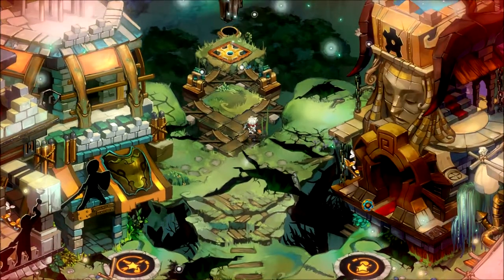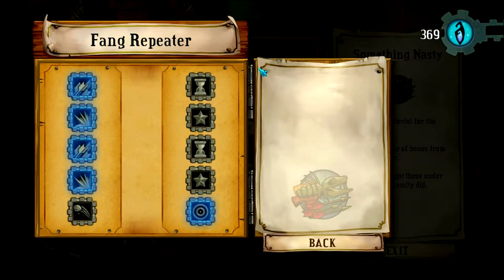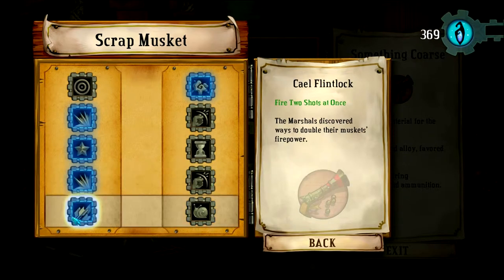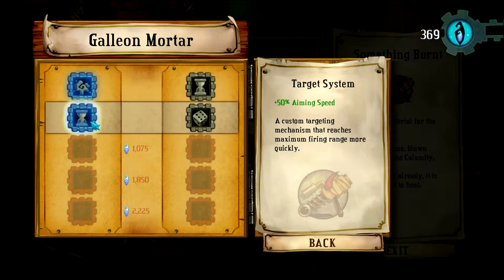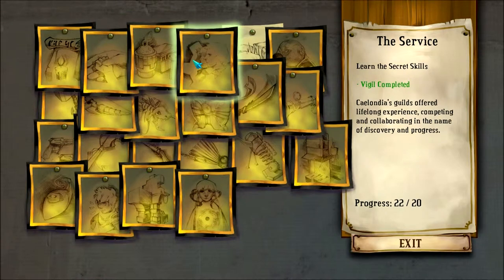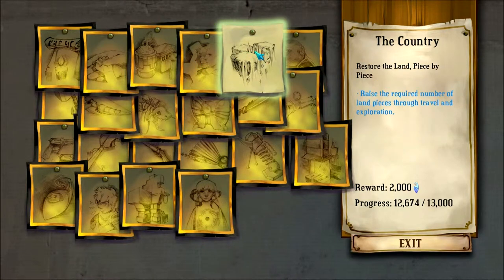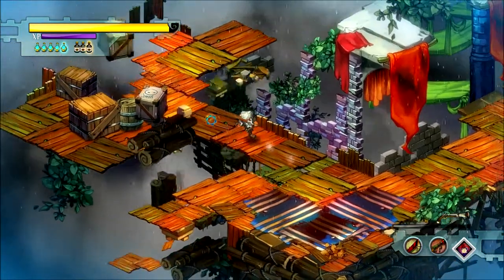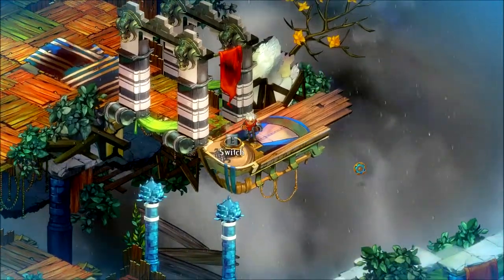Let's Play Bastion Part 17 - Longwinded Opener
In this part, I spend the first 11:30 talking about all the upgrades and offscreen work I've been doing in order to catch everyone up.  I, then, finally head for the Urzendra Gate in order to further the plot.  We are in search of the last Shard, but things are never that simple in this game.